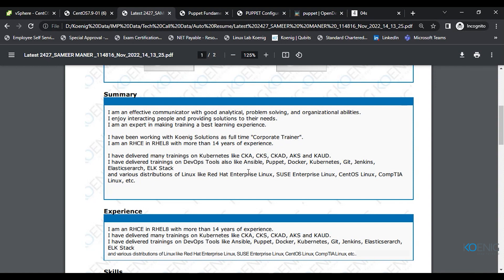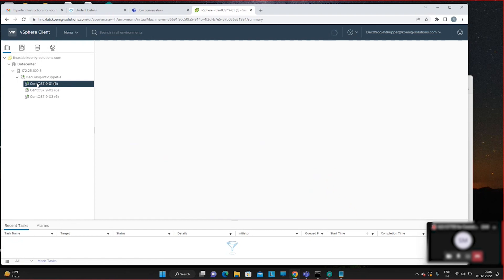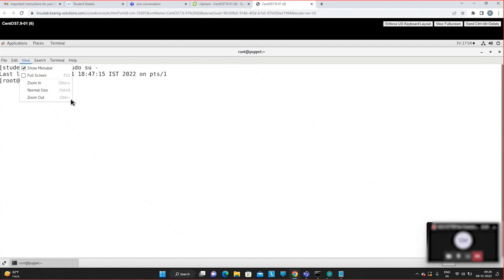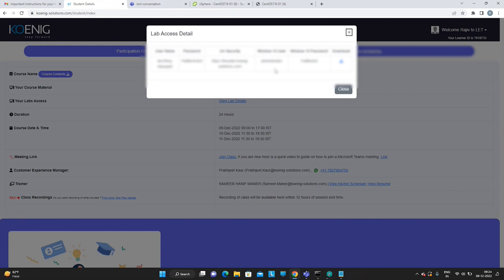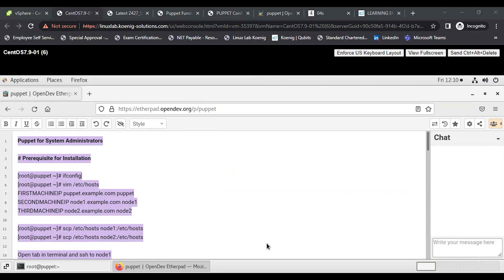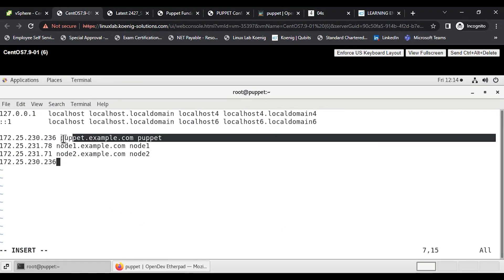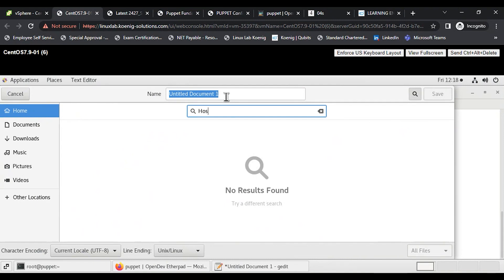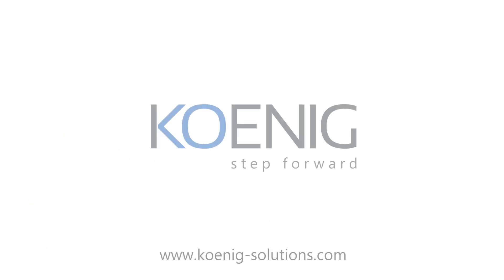Learn Puppet for System Administrators online | Koenig Solutions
Do you prefer Live Online Training but don’t have the Time or Money for it? Do you want to start Immediately? Try Flexi - a Video Recording of Puppet for System Administrators Live Online. Flexi bridges the gap between Live Online and On-Demand solutions.